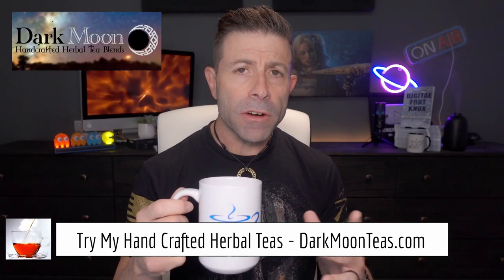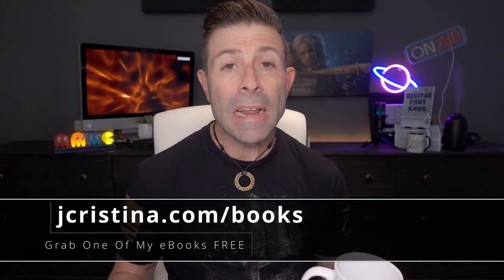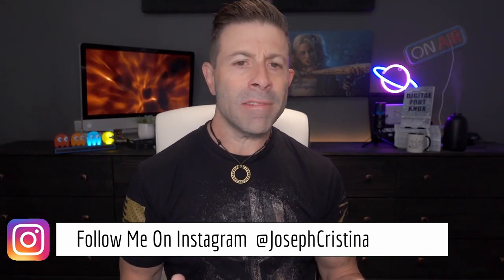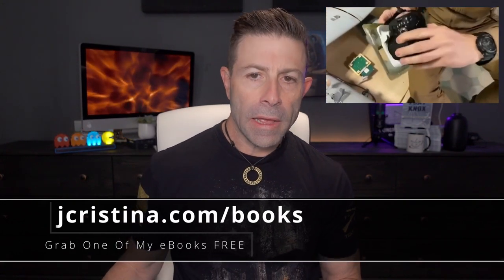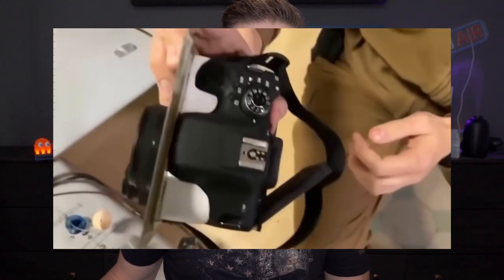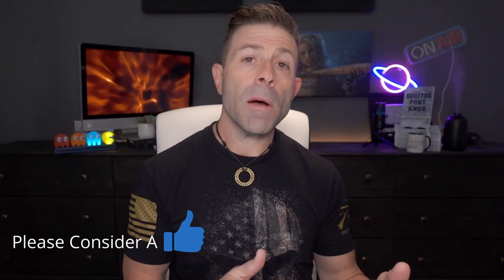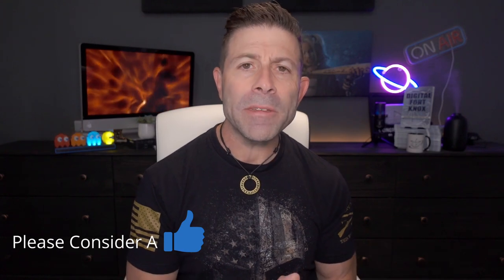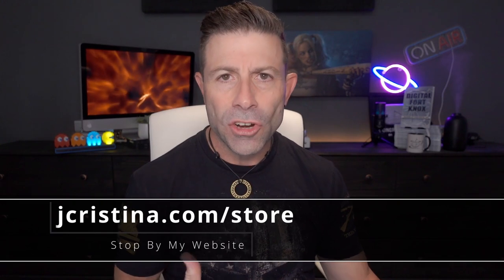Russia Utilizes Canon Cameras To Target Ukraine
Recently, a relatively crude Russian reconnaissance spy drone used for focusing artillery fire was recovered by the Ukrainian army.

What was found inside is shocking!

[ Channel Membership ]